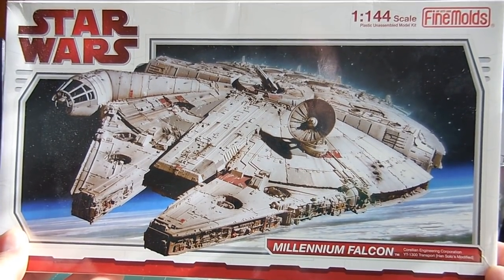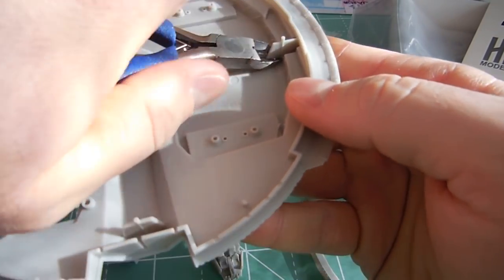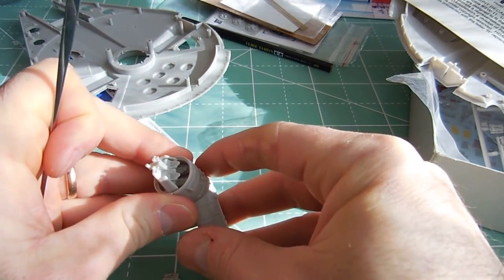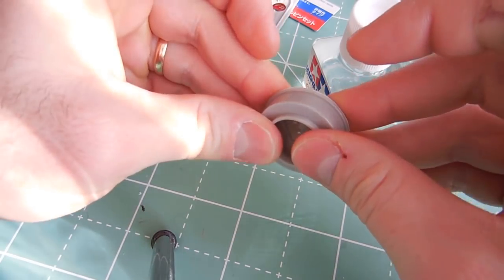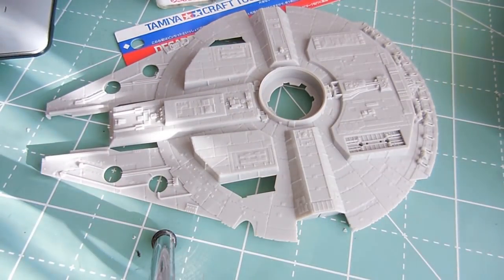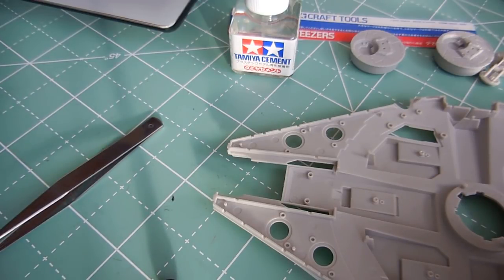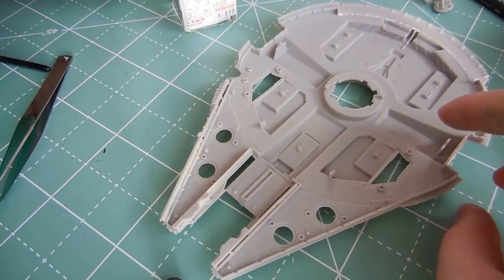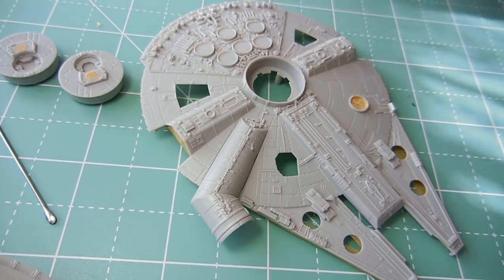Star Wars Fine Molds Group Build 1:144 Millennium Falcon build 1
January 2019 begins this Star Wars Fine Molds group build. Participants are myself, RebelsAtCloudNine, and Event Horizon.